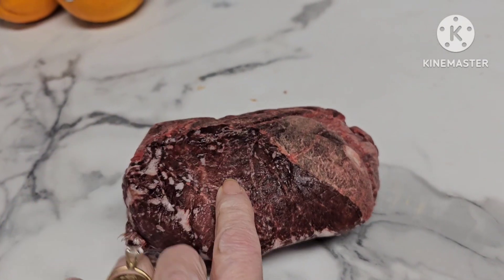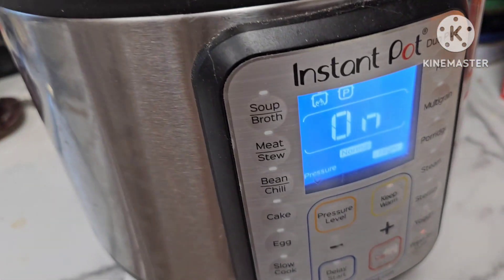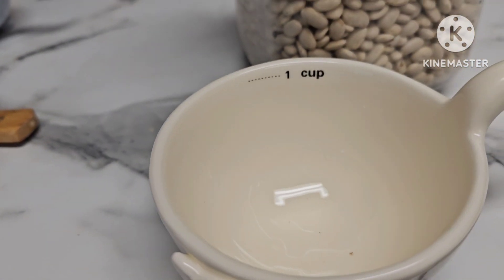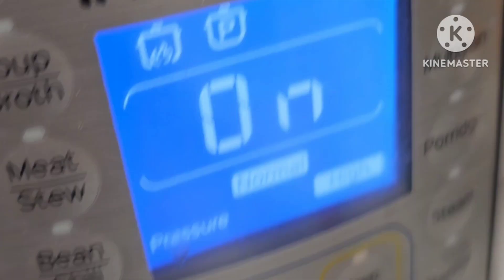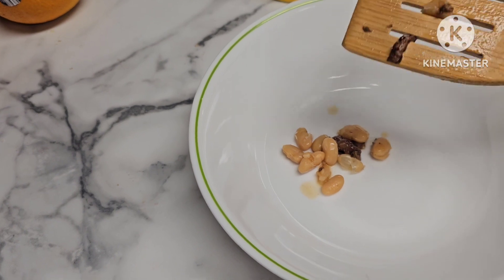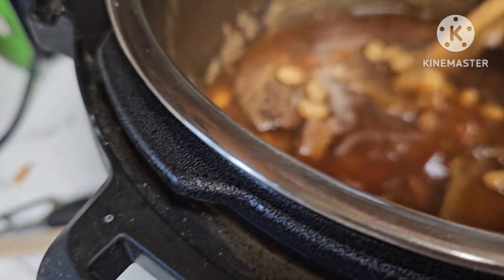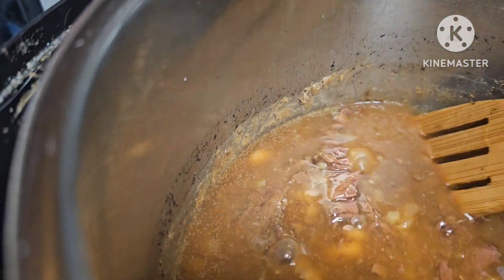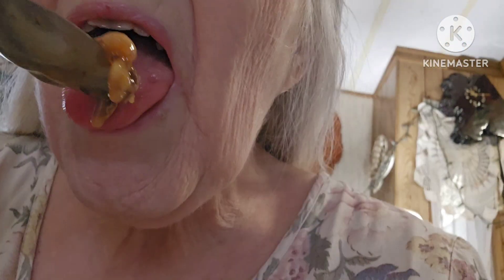Elk Steak and White Northern Beans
frozen elk meat. lightly salt, add onion powder. and about 4 cups water.
Pressure cook in instant pot for one hour.  Release pressure,  then add a cup of dry beans. Pressure cook for one more hour. Release pressure.  Add 3 or 4 teaspoons of corn starch to a bit of cold water to liquefy.  add to meat and bean mixture. Stir in. Then set pot to sauté.  Sauté until liquid is desired thickness.

After watching my video, a YouTube friend invited me to participate in the Using it up Challenge because I used ingredients that I've had in my house since before  February 1st ( 2024).